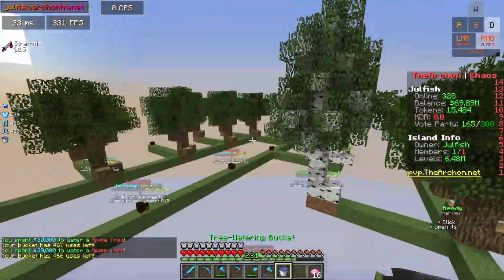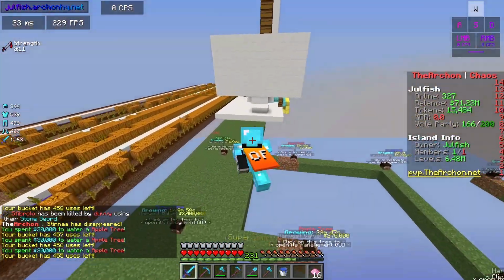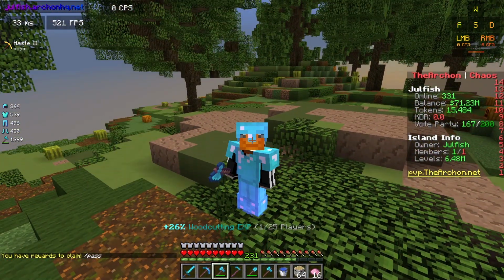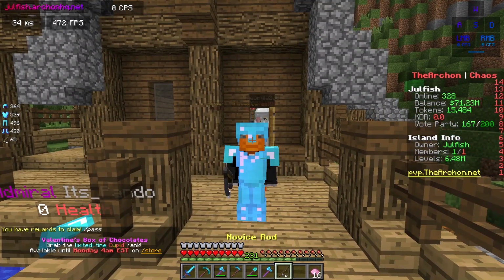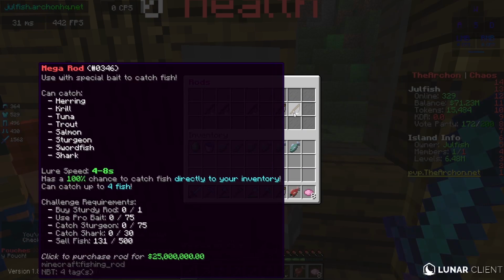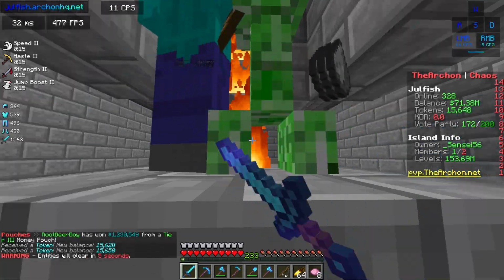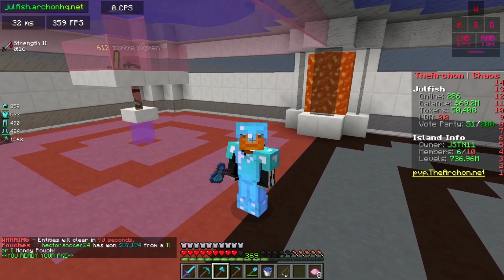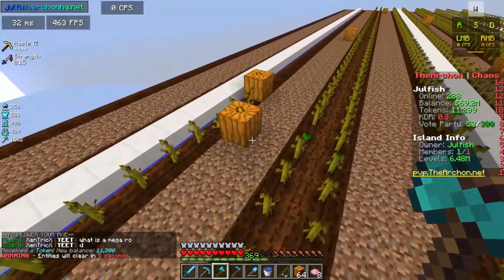NEW SECRET MONEY METHOD IS *OP!* on NEW SKYBLOCK SERVER | Minecraft Skyblock | TheArchon [2]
Make sure to drop a like before reading!
⚔️Come play this new OP Skyblock server! 🡆 julfish.archonhq.net

TheArchon New Skyblock Server Information (Java Edition)
⛏️ Server IP 🡆 julfish.archonhq.net
For a Free LOWEST RANK on Chaos!

What is Minecraft Skyblock? What is the Minecraft Skyblock Server?
Minecraft Skyblock is a game mode based on Minecraft Skyblock servers where you progressively level up your island level.  In this series, I will show how to get rich fast, the best money methods, and the best starter strategies on Minecraft Skyblock servers. I will often show how to get money without rank as-well lucky skyblock style! Make sure to check out my EP 1 before starting the skyblock survival series. I am very excited about the series on this new Minecraft Skyblock server. Some skyblock servers even have PayPal payouts that they give to island top players! Definitely a top 5 Minecraft skyblock server. TheArchon runs Minecraft Skyblock server version 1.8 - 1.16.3. That is all for my favorite Minecraft OP Skyblock server TheArchon!

Not Minecraft, But Water Rises or Minecraft, But Lava Rises, or any other but challenge like that.
This is an epic Minecraft Skyblock Server let's play!